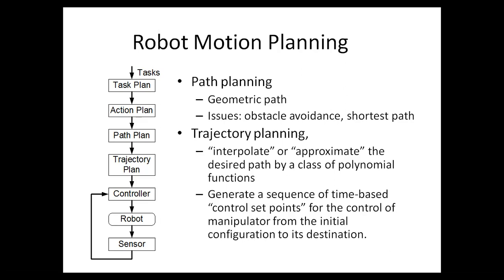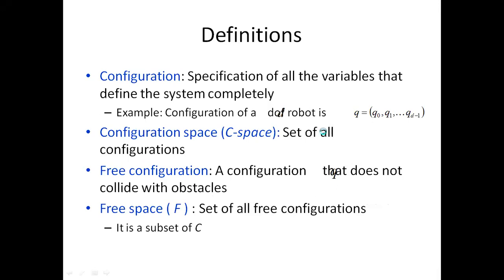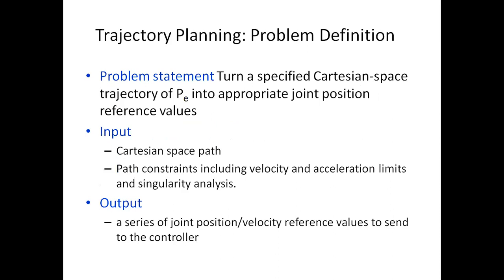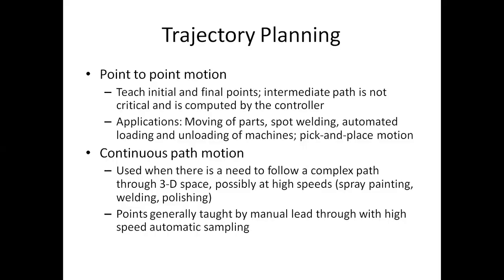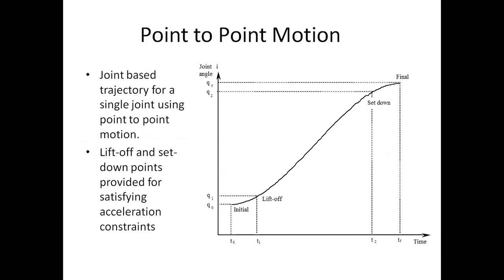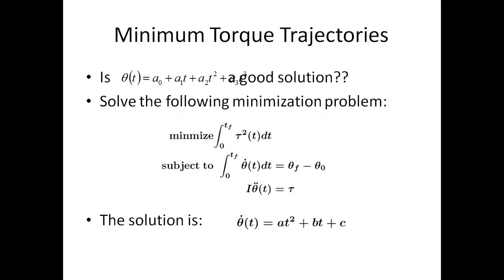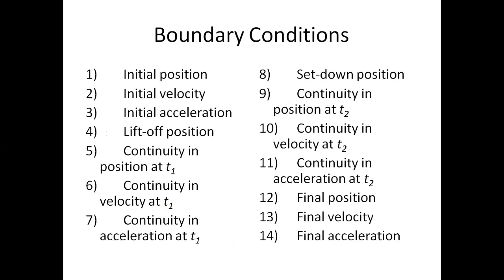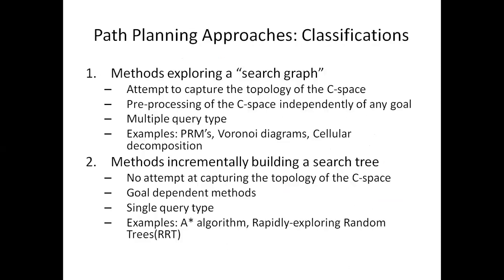MAMSE ROBOTICS AND MACHINE VISION SYSTEM UNIT 3 ROBOT KINEMATICS AND DYNAMICS PART 6